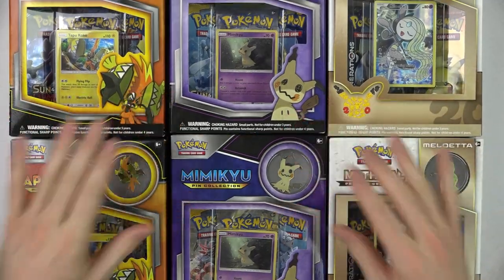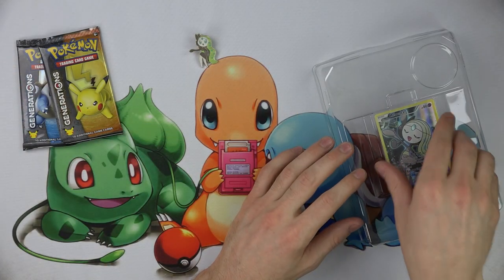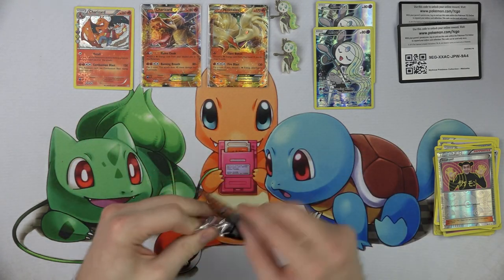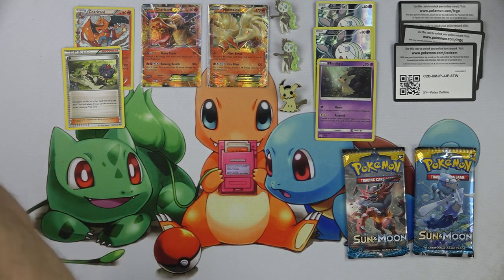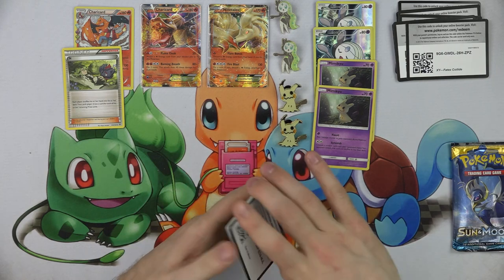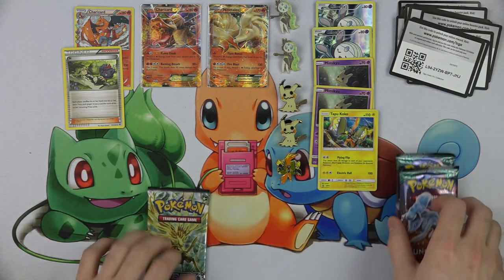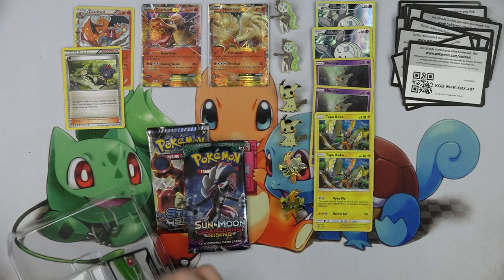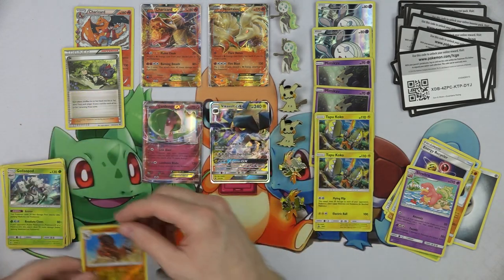Opening 6 Pokemon Pin Collection Boxes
Cleaning out our studio some more! today we are opening 6 Pokemon Pin Collection boxes. Two each of Tapu Koko, Mimikyu and Meloetta!

Welcome to the largest opening pokemon cards channel on YouTube!